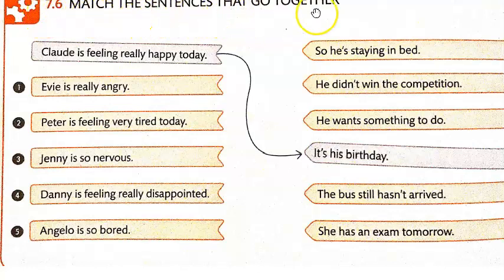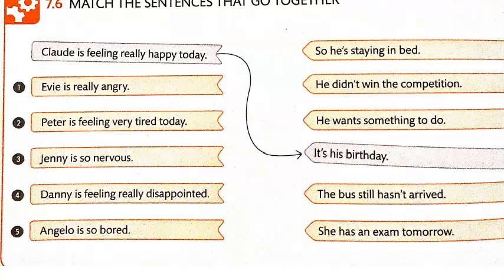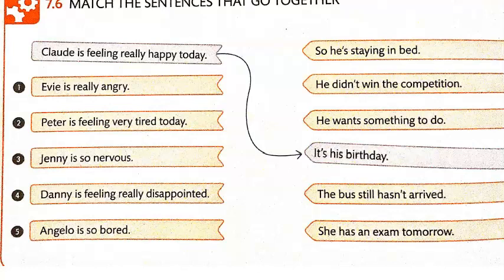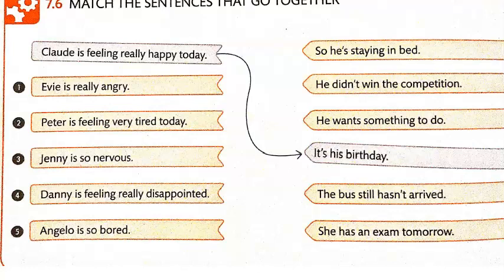wk 7 6 L2U1L7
Level 2 Unit 1 Lesson 7